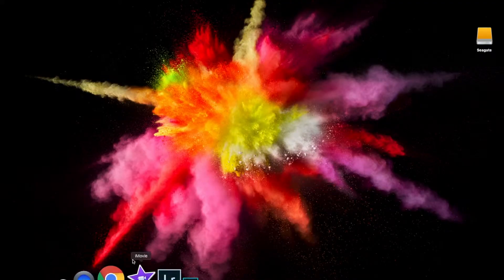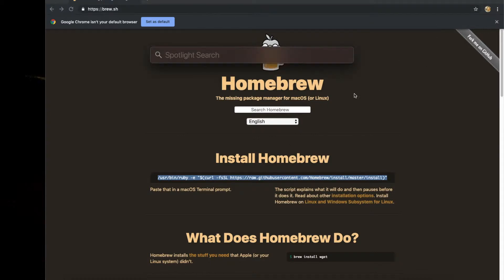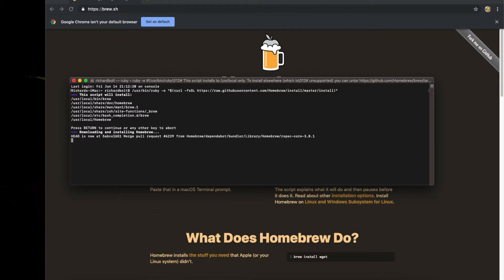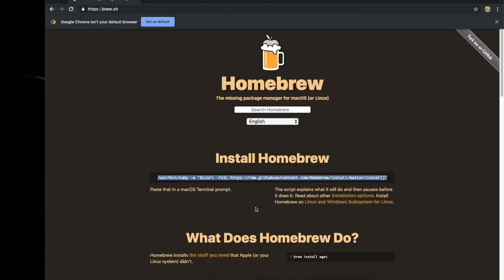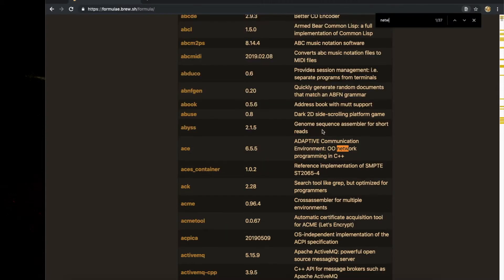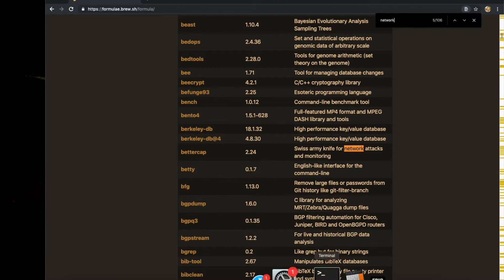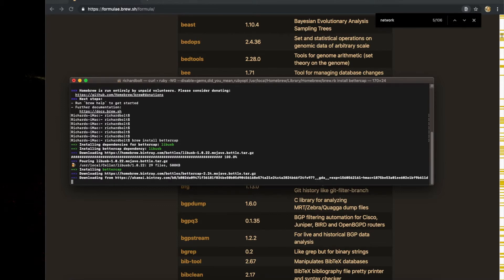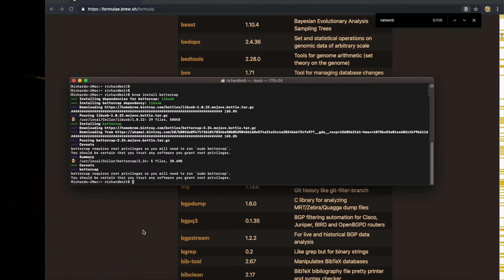Install Homebrew on Mac / Hackintosh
Homebrew is an awesome package manager to get linux tools on your Mac.